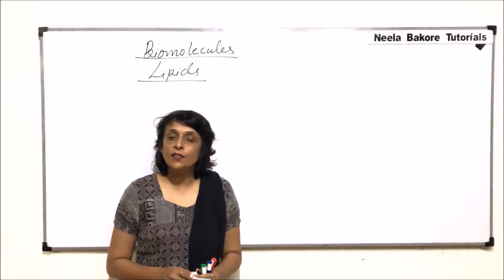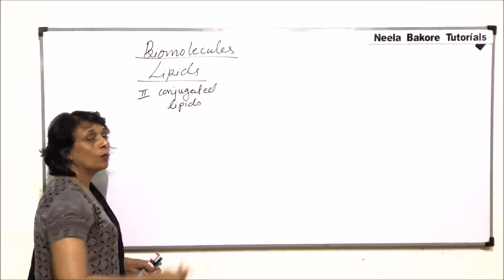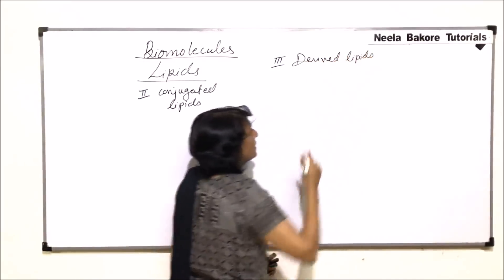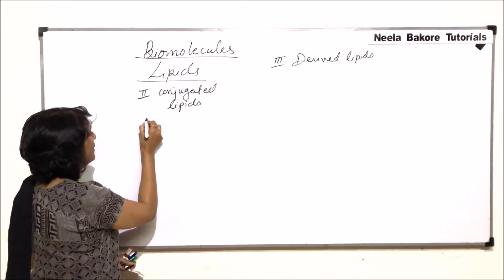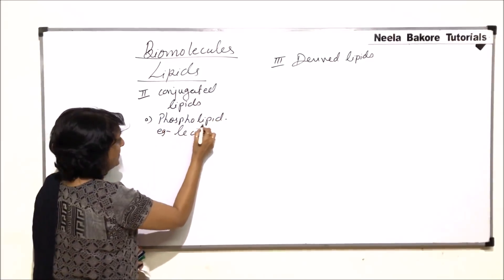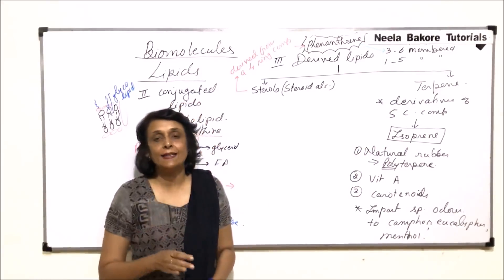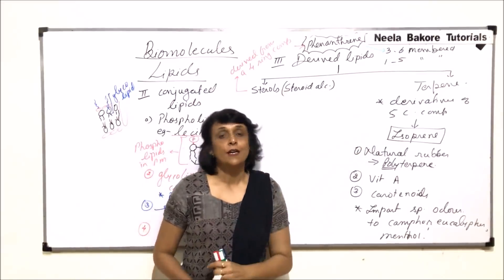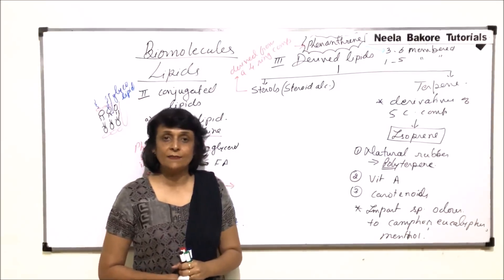Biomolecules | NEET | Lipids - Conjugated and Derived Lipids | Neela Bakore Tutorials